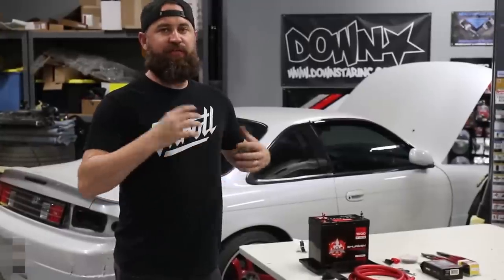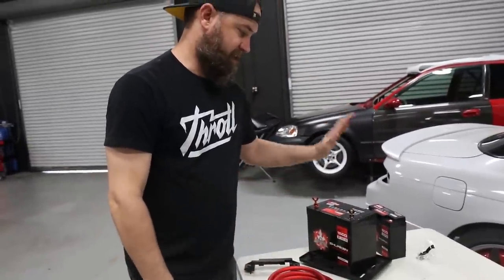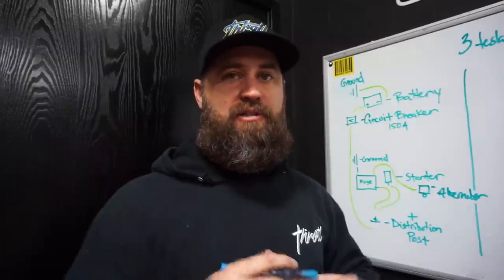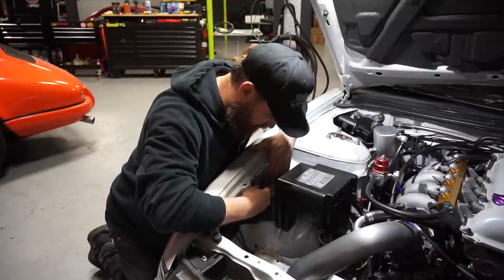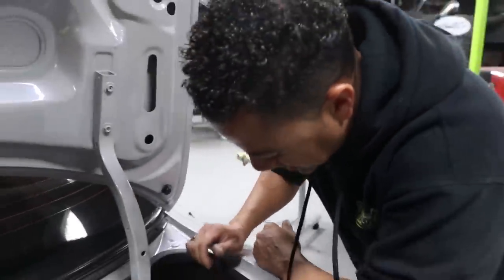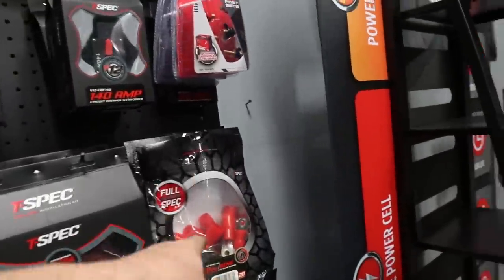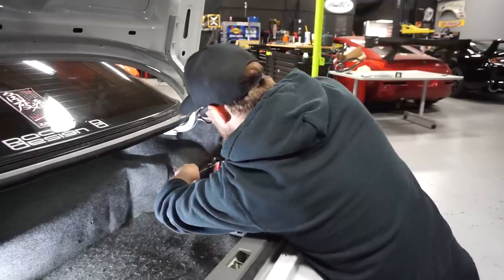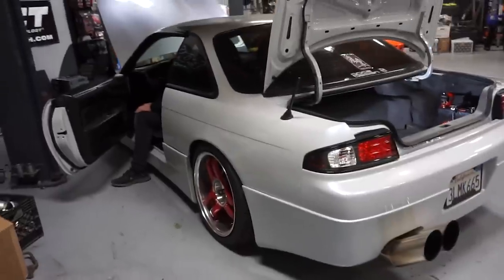How to Relocate a Battery to the Trunk *THE RIGHT WAY TO DIY*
A huge thank you to all of YOU guys who commented with your suggestions/critiques of our first video. We want to ensure the highest quality videos and tutorials we can, so we sincerely appreciate your feedback and take everything into consideration!

Support the throtl team and pick up some merch or car parts

Like this style of video? Request more HOW-TO's in the comment section below!

►We give away fully modded cars!